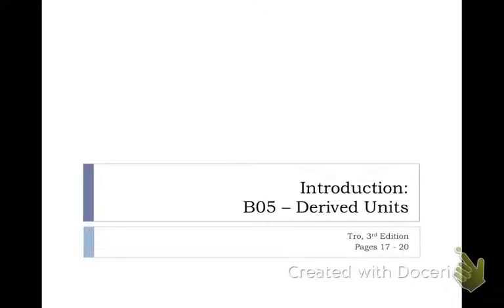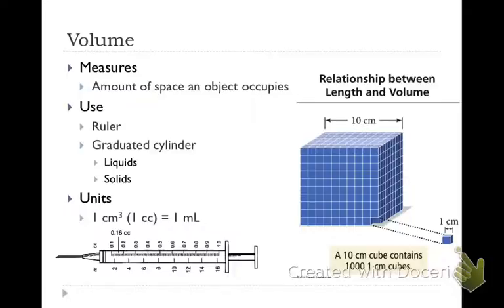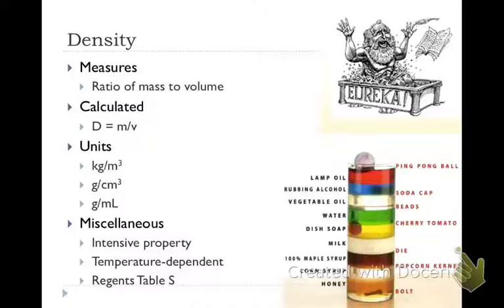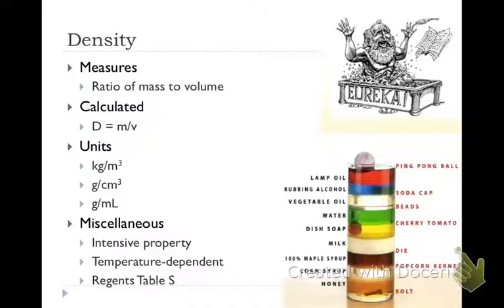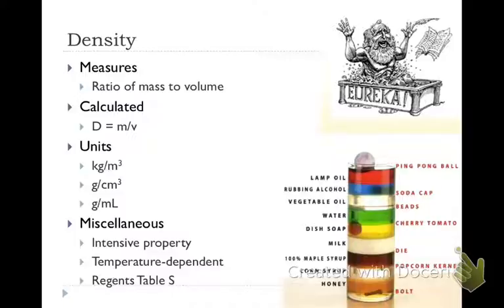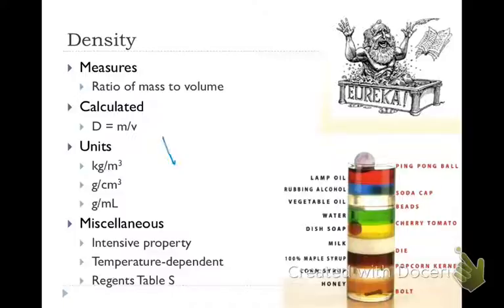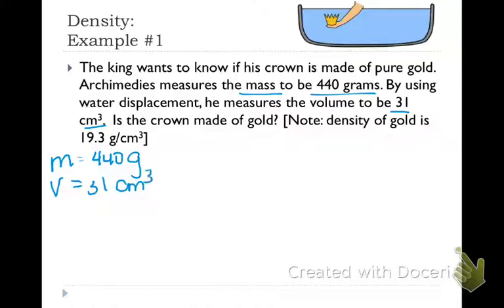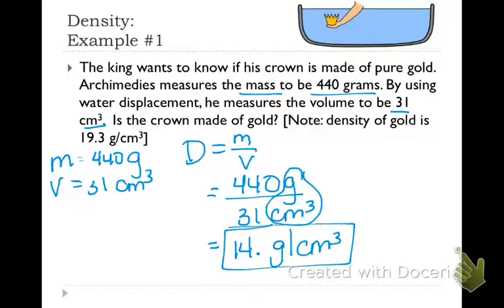Introduction: B05 - Derived Units